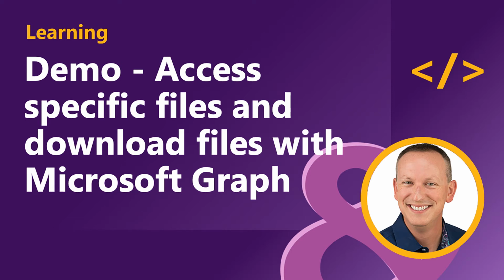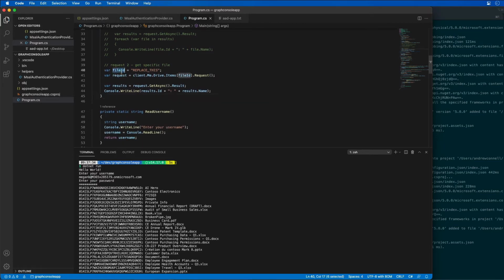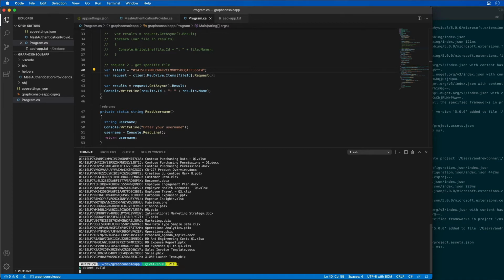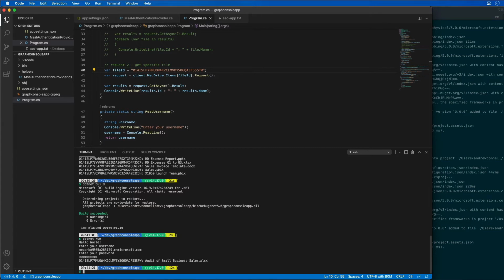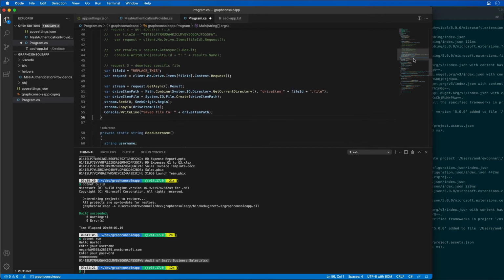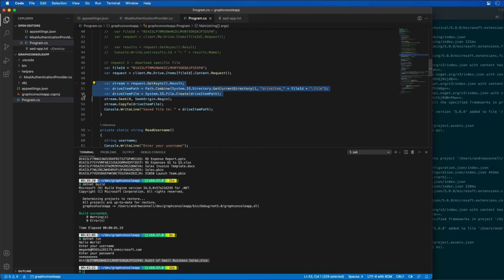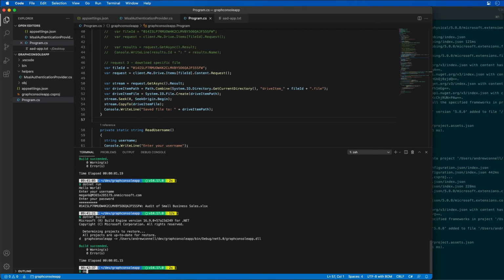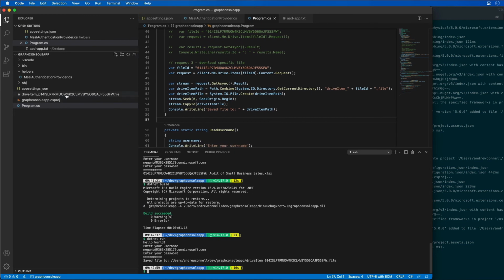Demo - Access specific files and download files with Microsoft Graph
In this demo, learn how to extend your custom console application to submit authenticated requests to Microsoft Graph to display users from your organization.

This video is part of a series in a playlist and is associated with a Microsoft Learning module: 'Access Files with Microsoft Graph'.